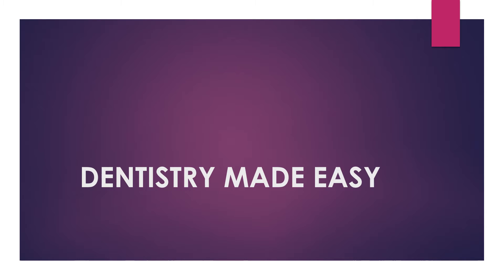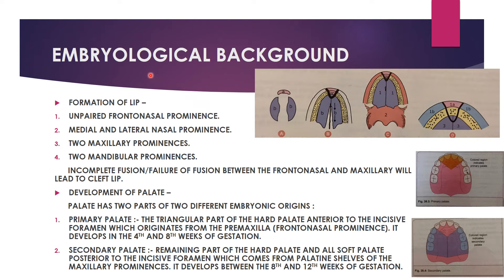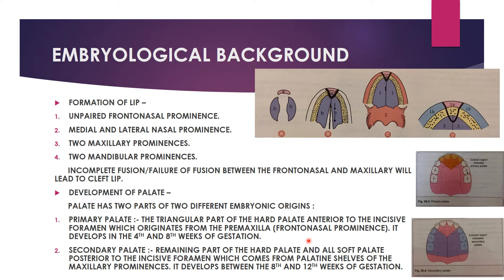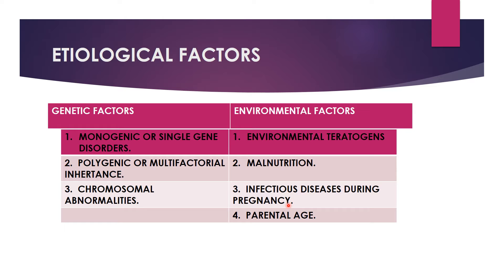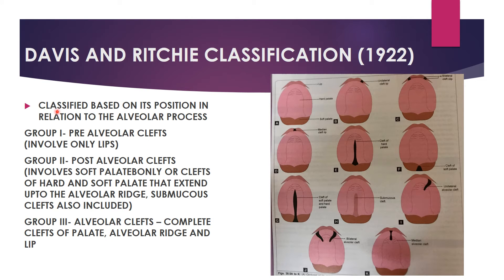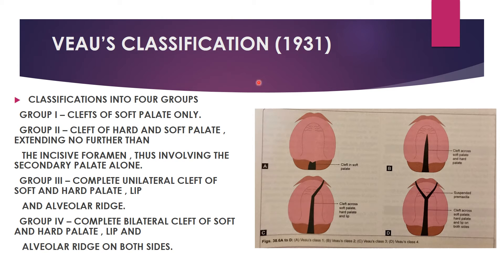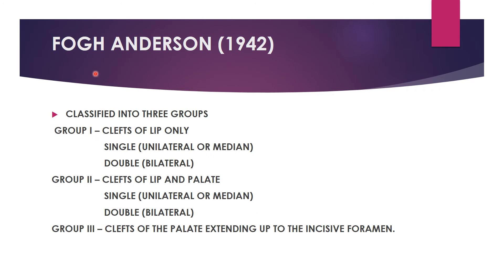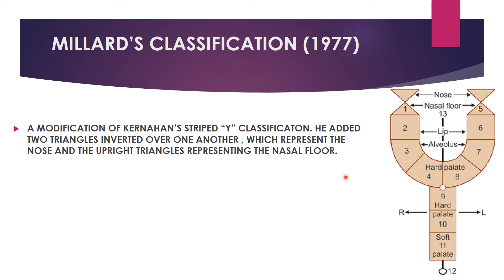CLEFT LIP AND PALATE II PART 1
Hello everyone.. In this video I’m sharing all my notes for this particular topic so that even you can score good marks and after referring to these notes you don’t have to go back to your textbook as these notes are made combining 2-3 textbooks..The topic is cleft lip and palate and this is very important topic..so in this video im covering about the introduction to it, embryology, etiological factors and main that is classification..thank you..